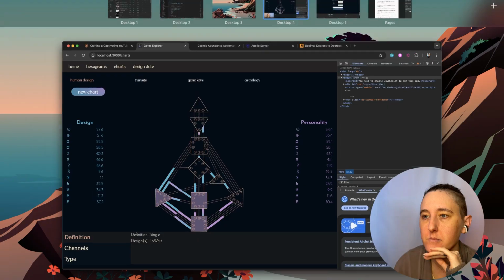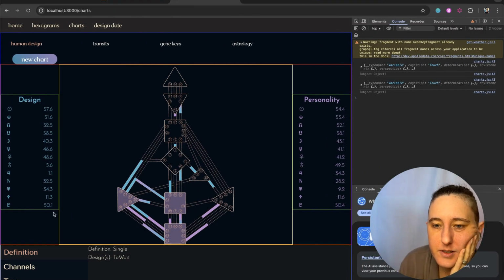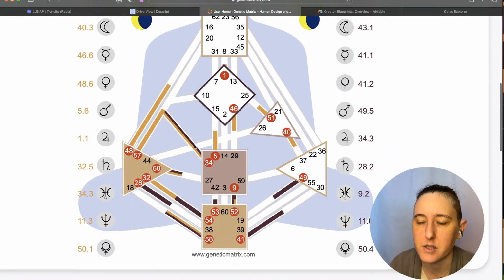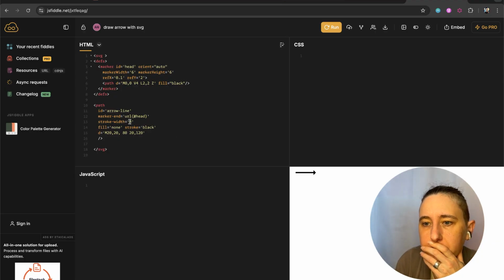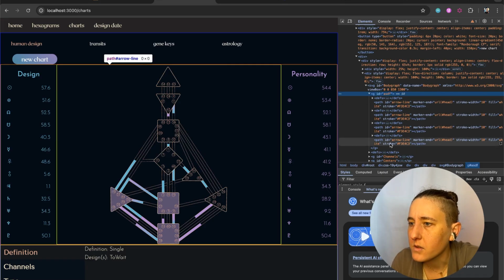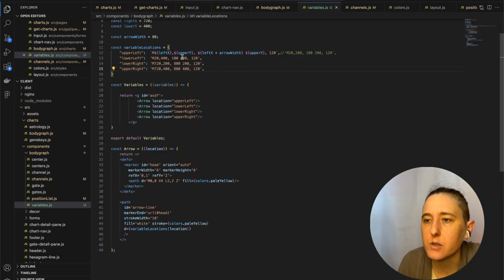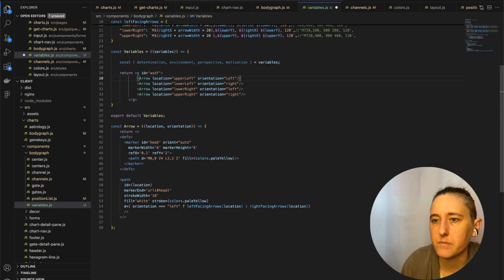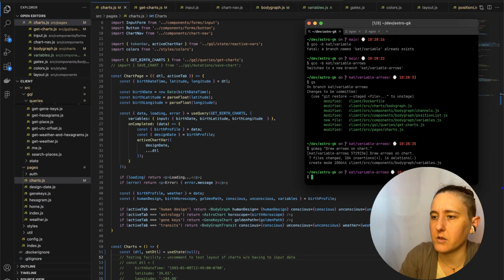Live Coding: Displaying the Variables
Implementing GraphQL Fragments & Displaying Data on React Frontend

In this episode, we dive into developing the front end of our application focusing on the integration of GraphQL fragments to optimize our queries. We start by reviewing and cleaning up our GraphQL queries using fragments to prevent repetitive code. Then, we move to our React frontend, where we embed these queries. We demonstrate how to dynamically display SVG arrows on a body graph component to represent variables such as determination, environment, motivation, and perspective. Despite encountering challenges with sizing and positioning, we press onward and commit our changes, saving further refinements for the next session. Join us for this detailed walk-through on handling GraphQL's advanced features and rendering complex data in a React app.

00:00 Introduction and Overview
00:42 Setting Up the Front End
01:15 Optimizing GraphQL Queries
02:53 Integrating GraphQL with Client
05:40 Cleaning Up and Debugging
07:47 Displaying Variables in the UI
09:59 Adjusting Layout and Styling
20:12 Creating and Integrating Components
37:19 Creating the Arrow Component
37:40 Setting Arrow Properties
39:37 Positioning the Arrows
40:28 Debugging Arrow Placement
50:52 Adjusting Arrow Orientation
01:04:01 Adding Color and Tone
01:15:18 Final Adjustments and Conclusion